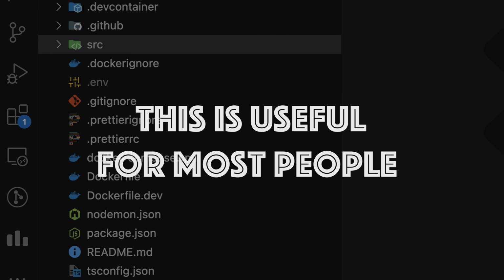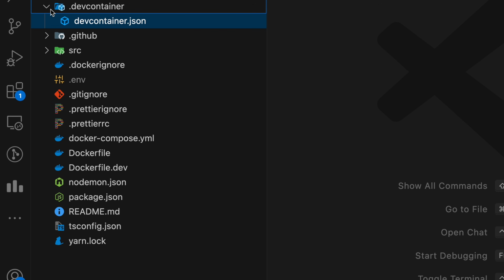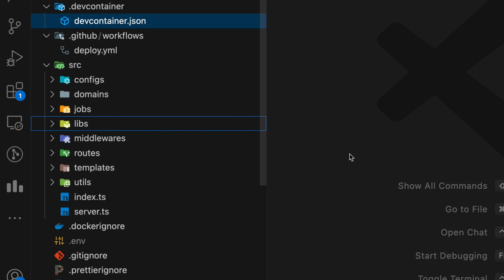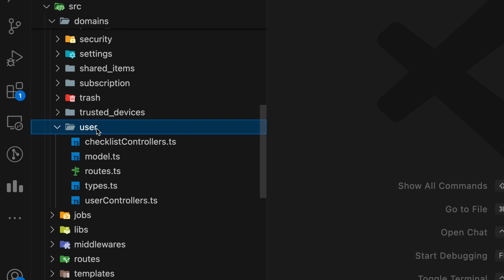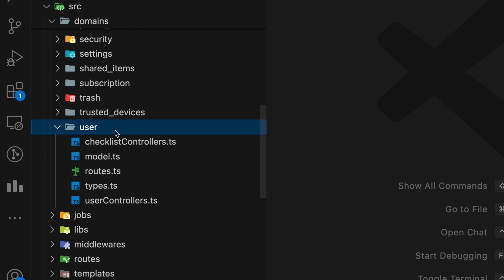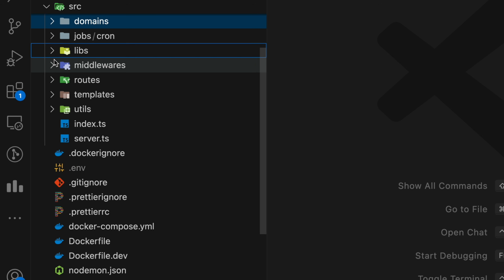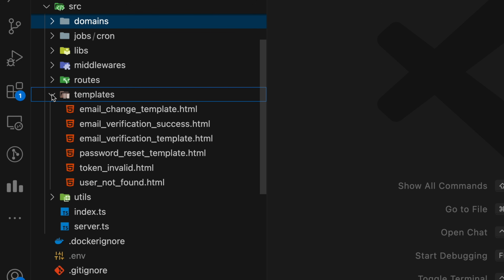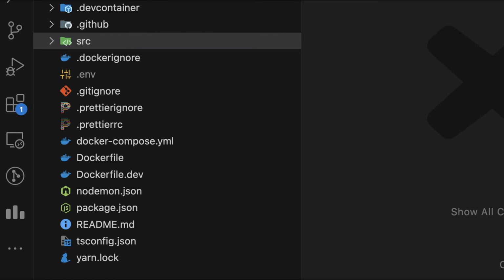Scalable & Maintainable Directory Structure for Node.js + Express | Domain Driven Design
In this video, I’ll walk you through a clean, scalable project structure for Node.js + Express using Domain-Driven Design (DDD) principles.

A good directory structure helps improve:
✔️ Development efficiency
✔️ Long-term maintainability
✔️ Team collaboration and code clarity

We’ll break down how to organize domains (like User, Post, etc.), where to put configs, jobs, middlewares, routes, utilities, and more.
Whether you're building client projects, APIs at scale, or just want to clean up your backend code, this guide will help you structure it the right way.

✅ How to set up a clean project structure in Node.js + Express
✅ Key concepts of Domain-Driven Design (DDD) for web apps
✅ How to structure folders for:
• src/
• routes/
• middlewares/
• jobs/
• utils/
• index.ts vs server.ts

📚 Timestamps:
00:00 - Introduction
00:08  - Why a Good Directory Structure Matters
01:07  - Understanding .devcontainer and .github directories
01:43 - Breaking Down the src folder
02:10 - What are Domains in Node.js Projects?
03:13 - Jobs, Middlewares & Utilities Explained
05:00 - Understanding index.ts and server.ts

If you are into emulating games on a MacBook, you might want to check out these videos

⚡ My Gear:
Laptop: MacBook Air M1
Microphone: Boya ByM1

📍 About Me:
I create fast and practical programming tutorials that get straight to the point. Whether you're building full-stack apps or integrating real-world APIs, you’ll find useful, no-fluff content here to help you grow as a developer.